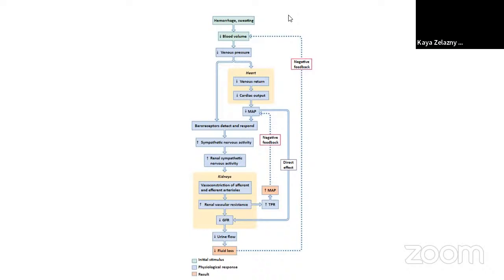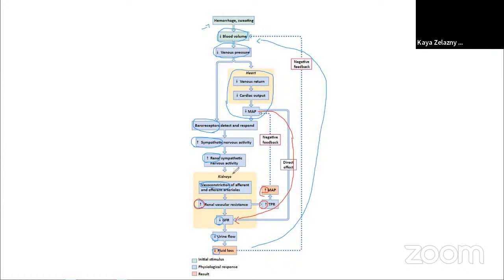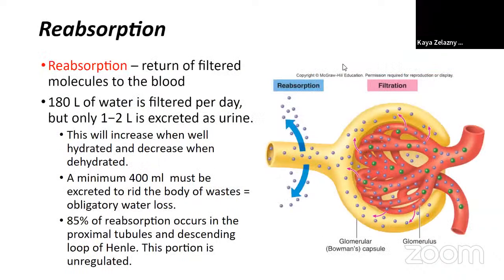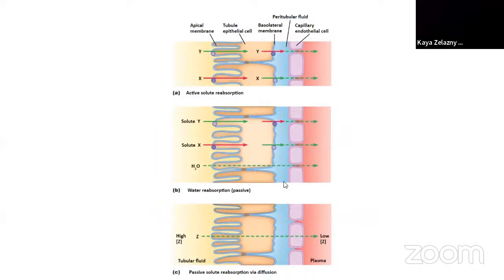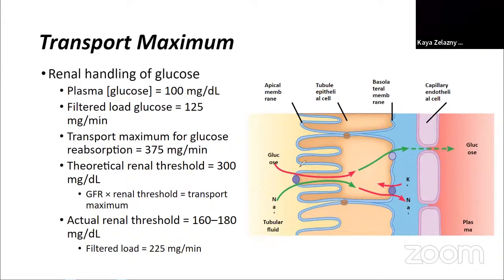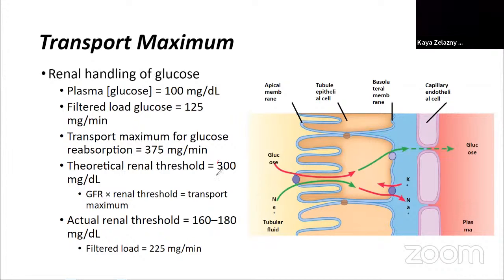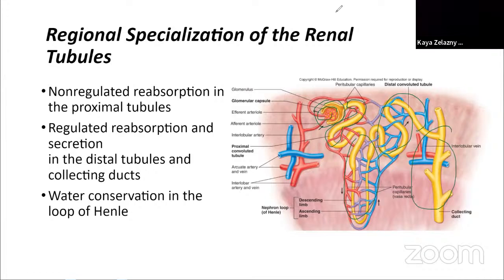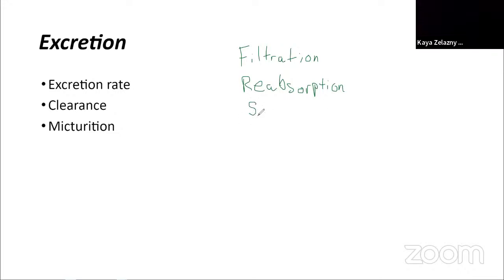A&P Lecture - Apr 1st